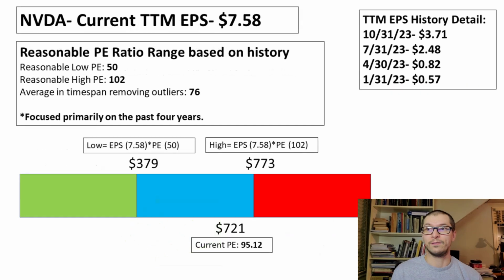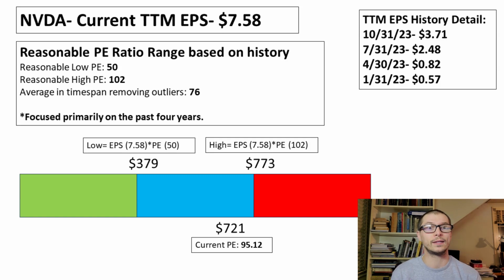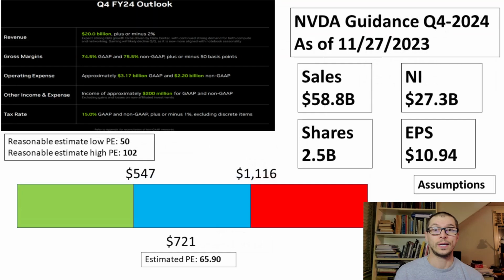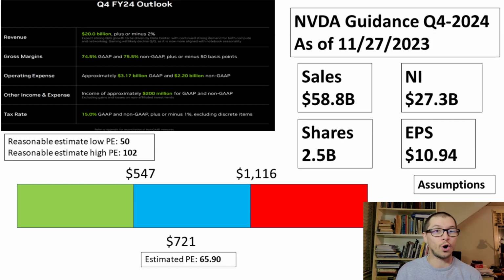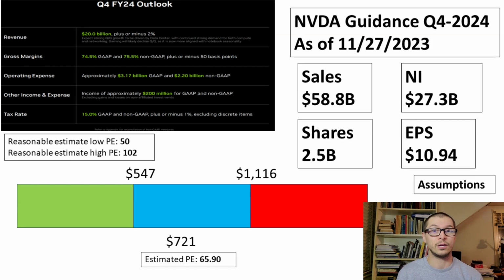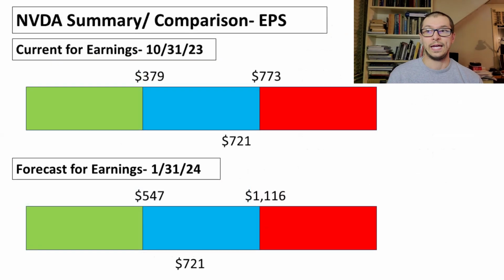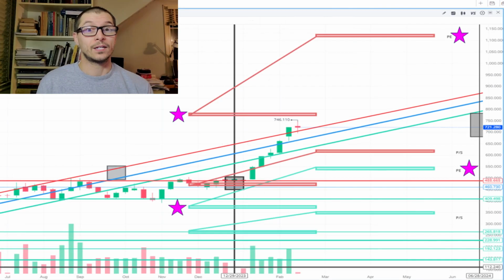NVDA Valuation and Analysis, Pre Q4-2024 Results, 2.13.24